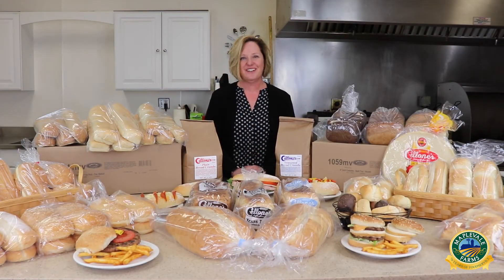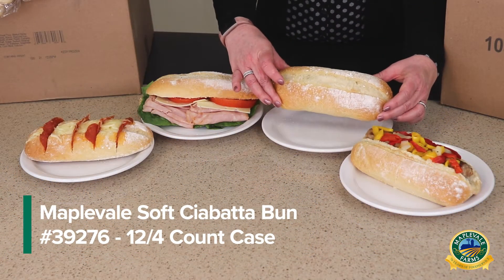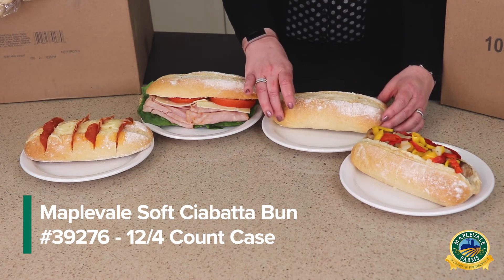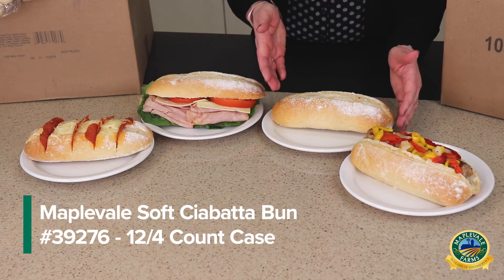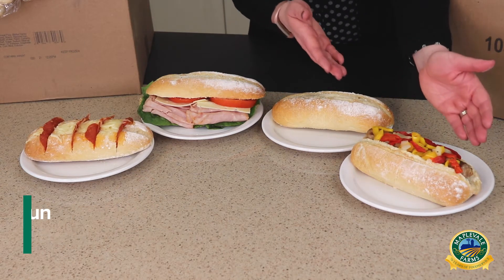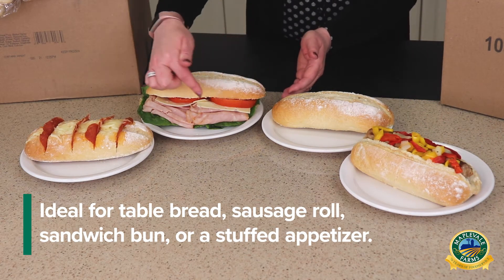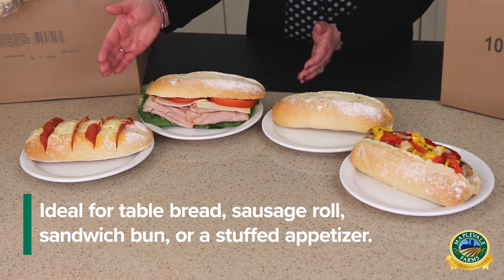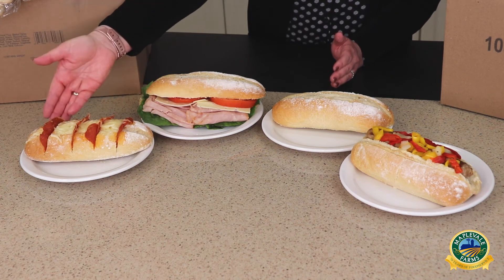Maplevale Breads by Cellones